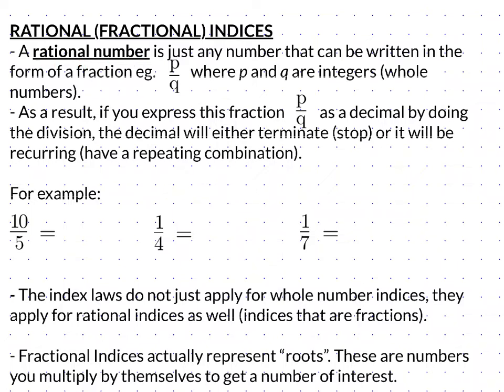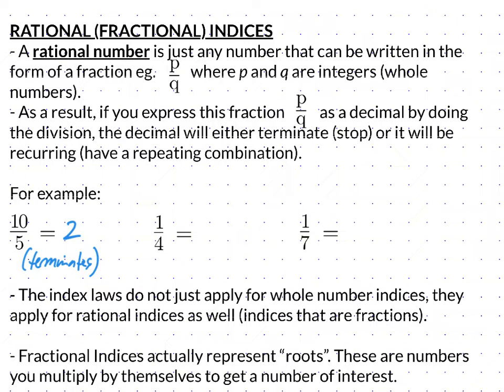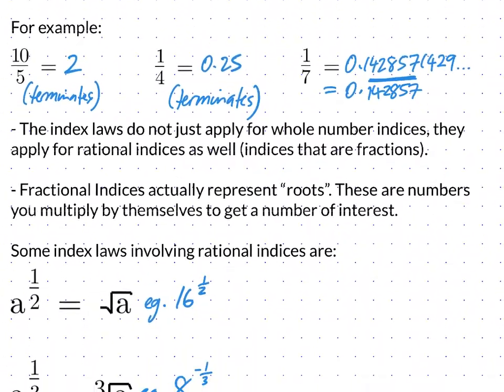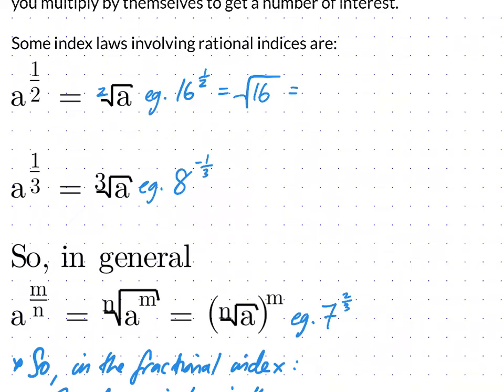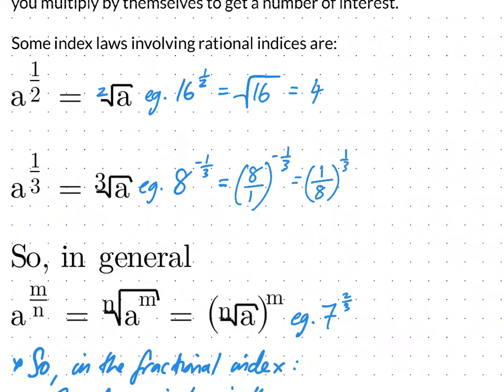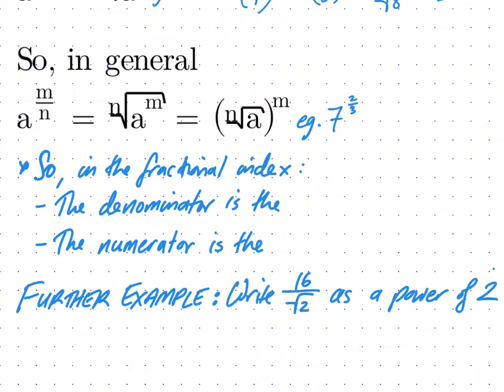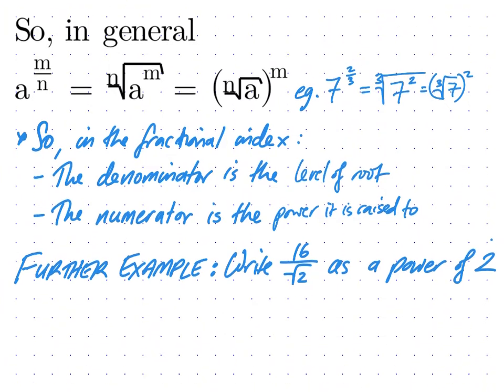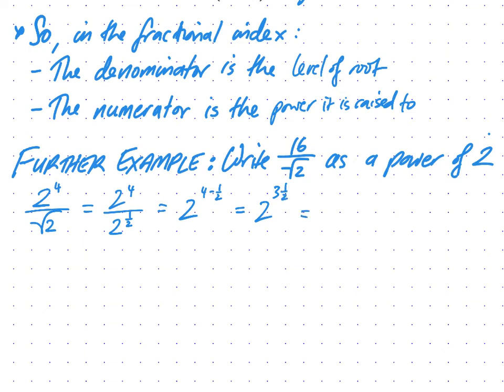10MAEX Rational Indices